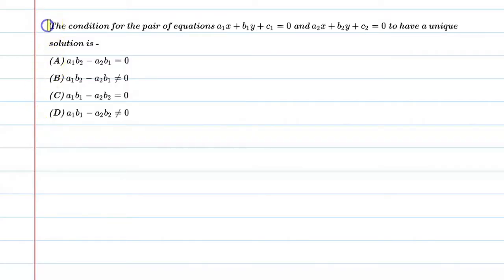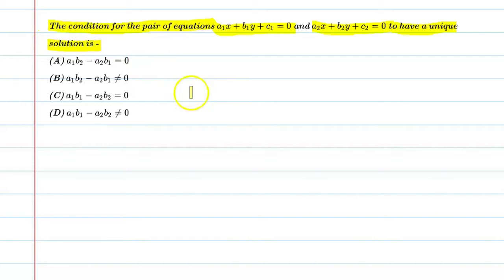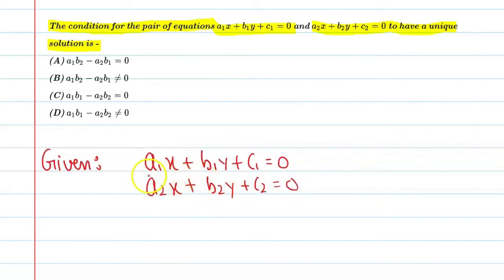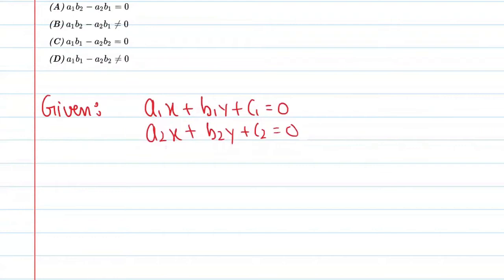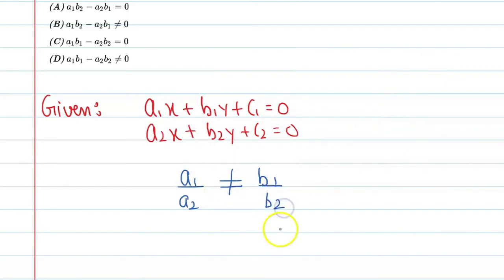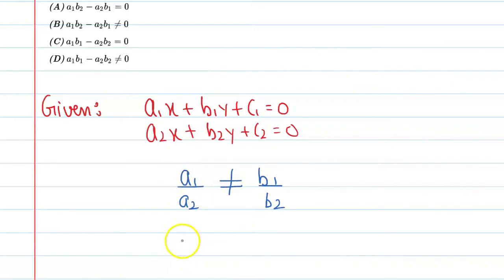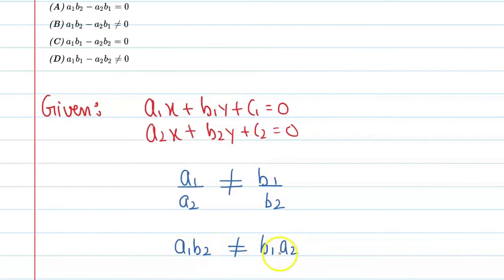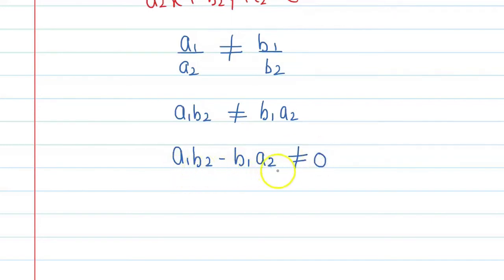The condition for the pair of equation a1x+b1y+c1=0 ans a2x+b2y+c2=0 to have a unique solution is-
Que.The condition for the pair of equation a1x+b1y+c1=0 ans a2x+b2y+c2=0 to have a unique solution is-
From the Chapter:Pair Of Linear Equations In Two Variables Chapter-3 For Class 10th

1. Free Online Live Maths Classes Schedule
2. NCERT Textbook Video Solutions
3. Latest Updates Related To CBSE & Your Studies
4.Counselling Sessions
5.Free Study Material.